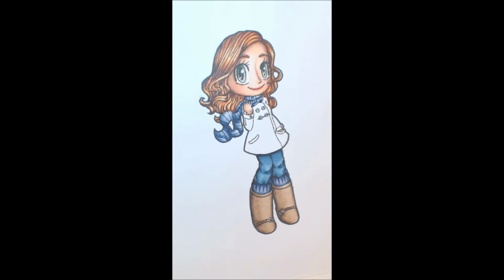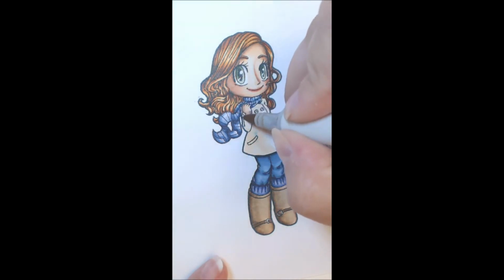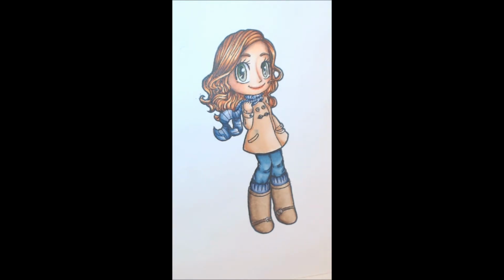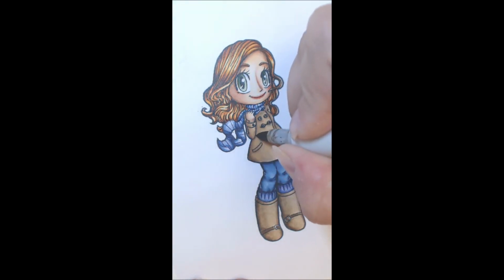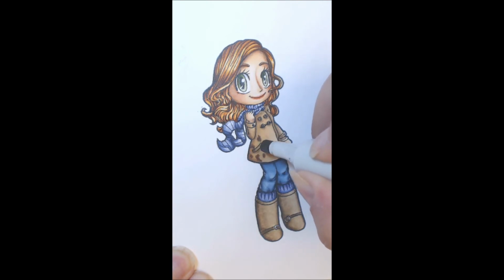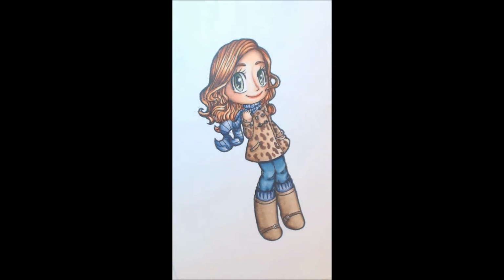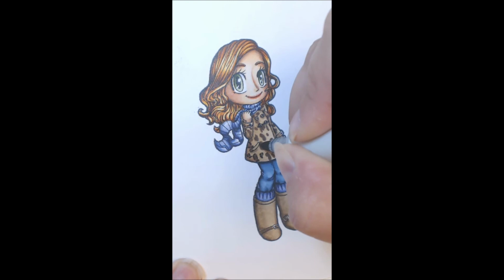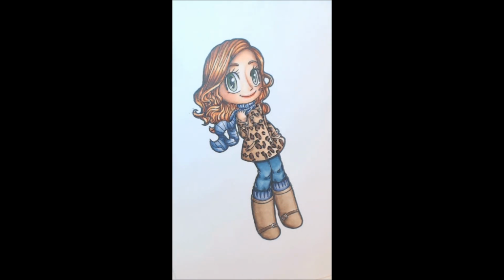Copic Coloring with Katie- Leopard Print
Hi all!  Here's a short video tutorial for how to color leopard print with Copic markers- the image featured is from the Some Odd Girl Fall Friends clear stamp set.  I hope you enjoy- if you have topic suggestions for future video's please just leave me a comment :)